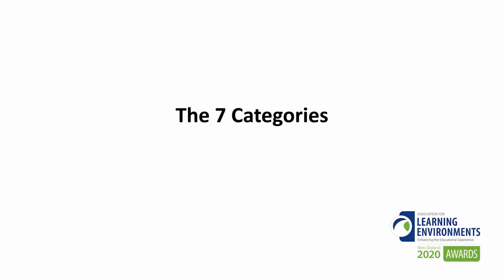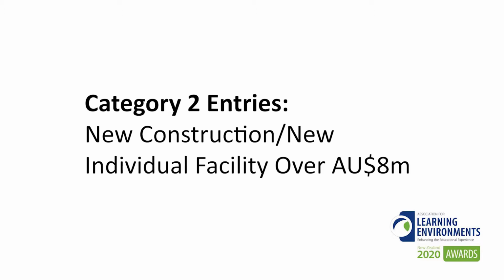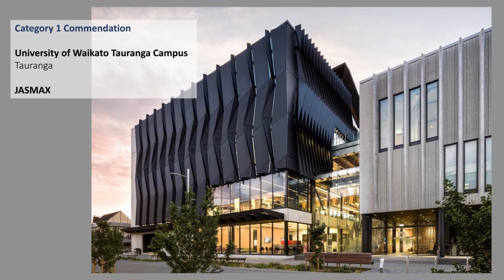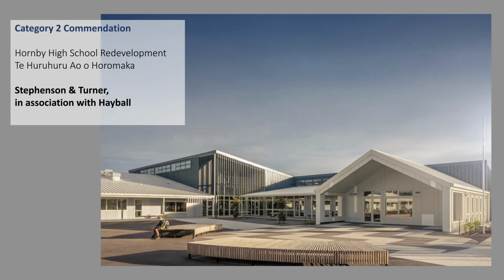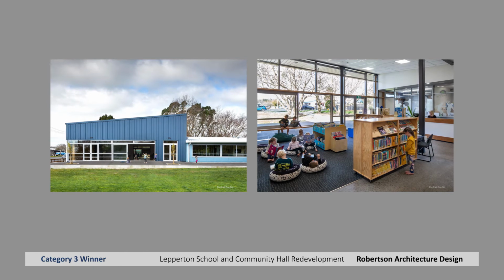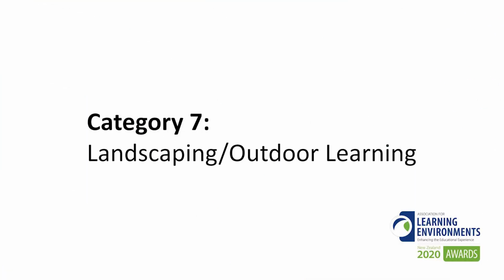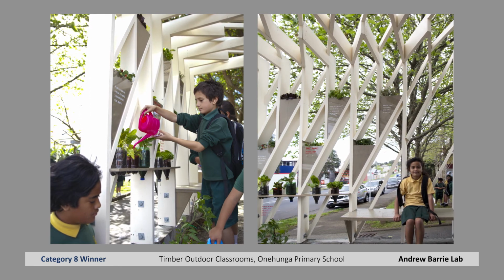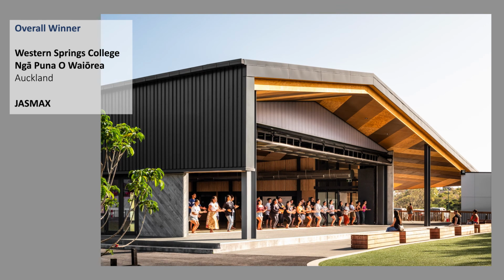LENZ 2020 Awards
Celebrating excellence in Educational Facilities, this video announces the Winners of the LENZ AWARDS 2020.